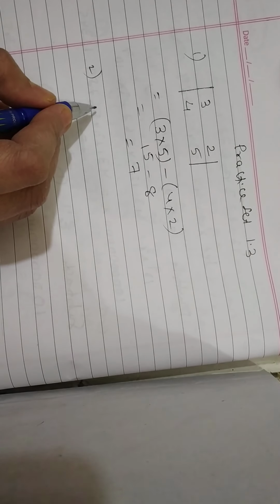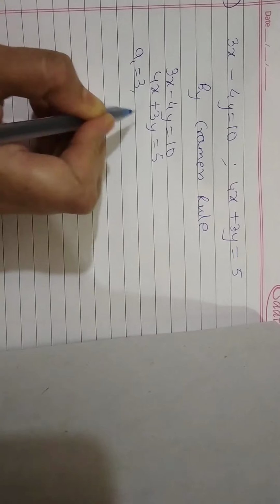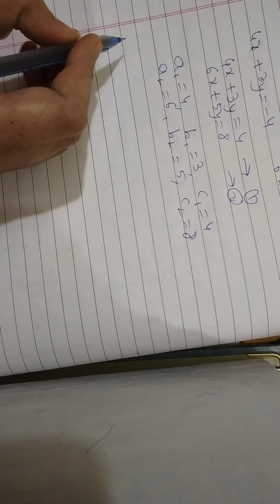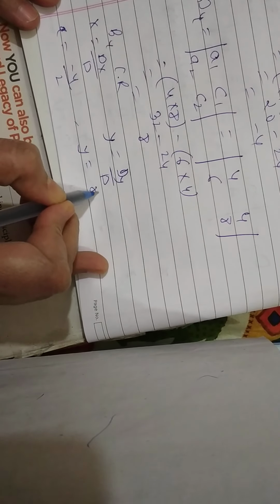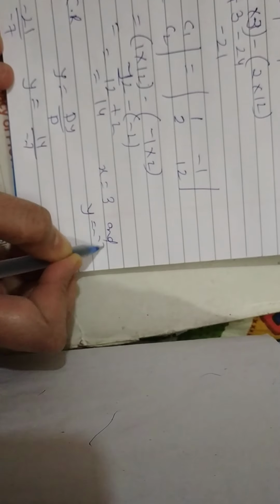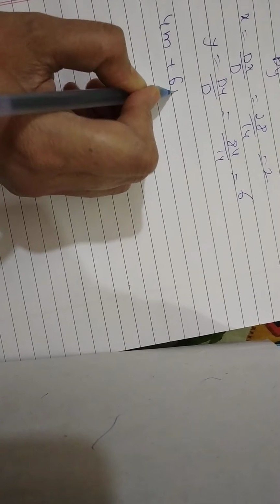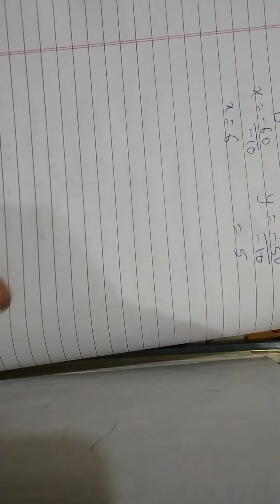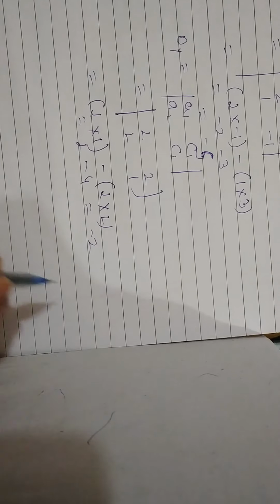Algebra ch1 - Ex 1.3 part 1